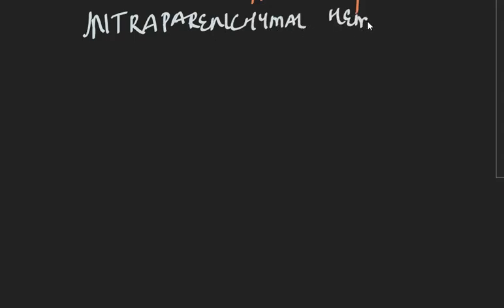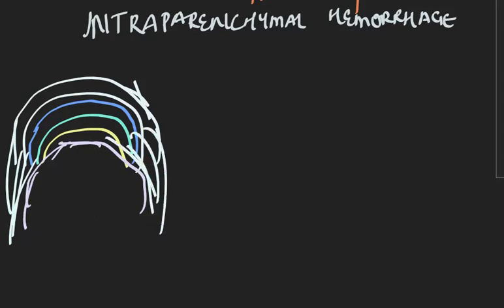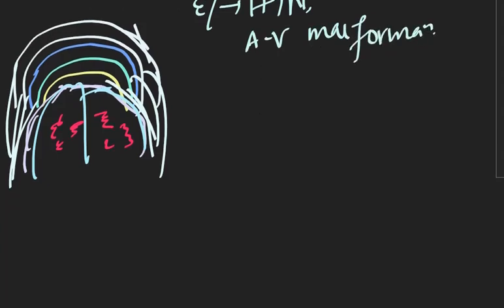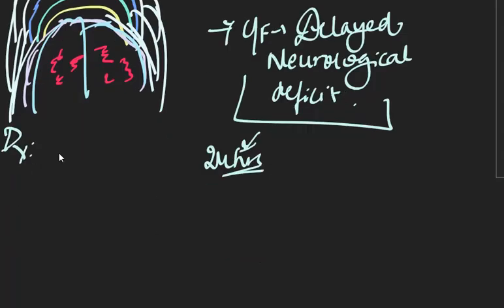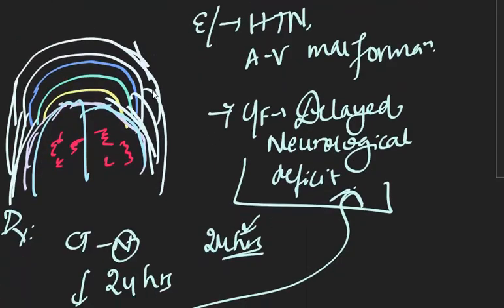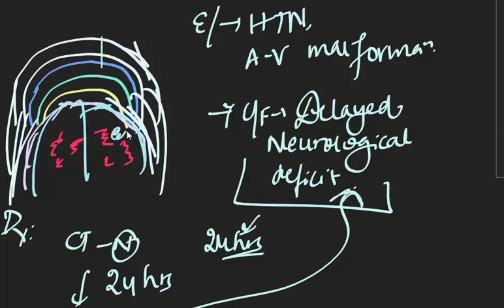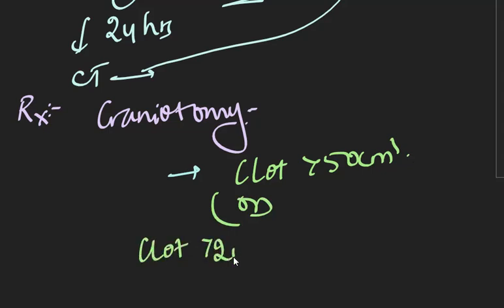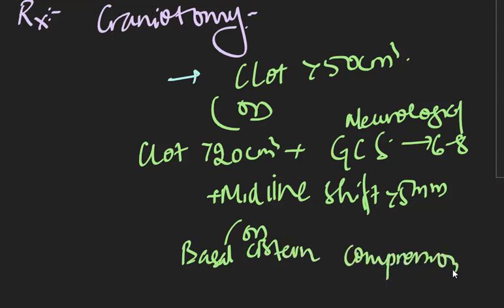intraparenchymal hematoma || Surgery